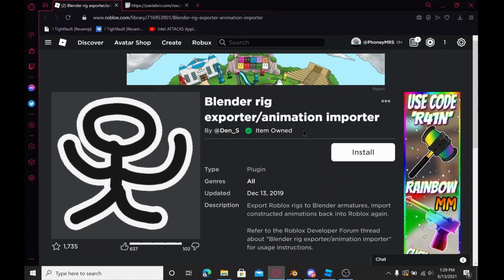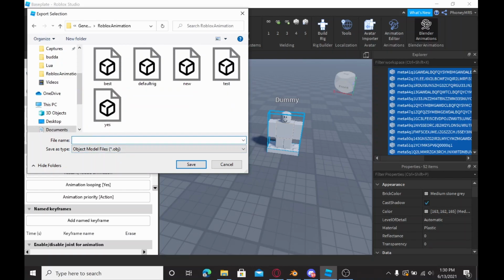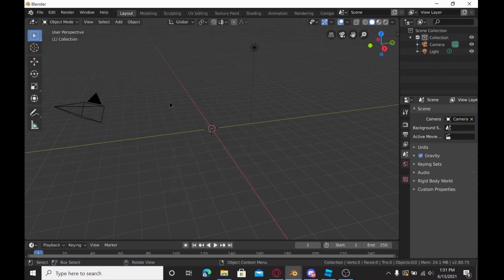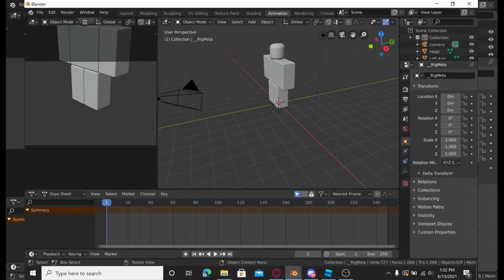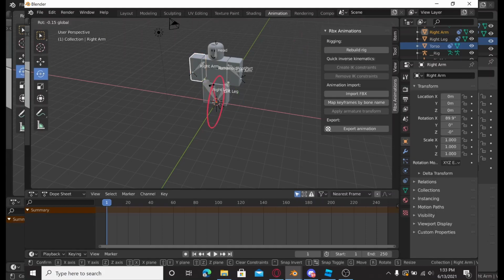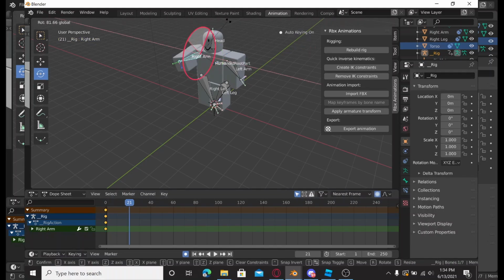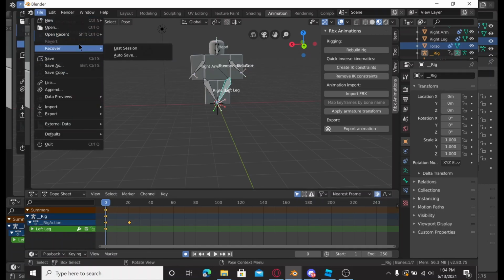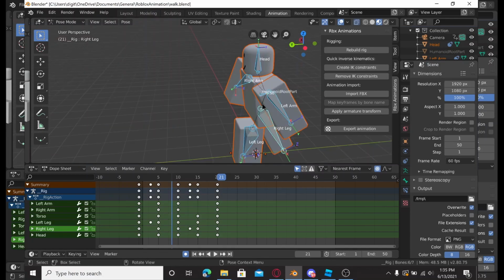A more detailed tutorial on how to get started on Roblox Blender Animation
- if the other blender 2.80 64b doesn't work or it takes too long, this is a backup link